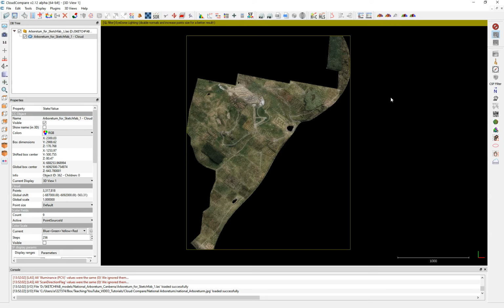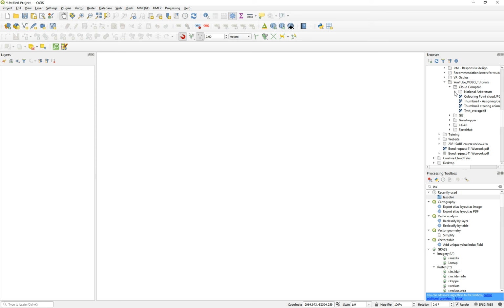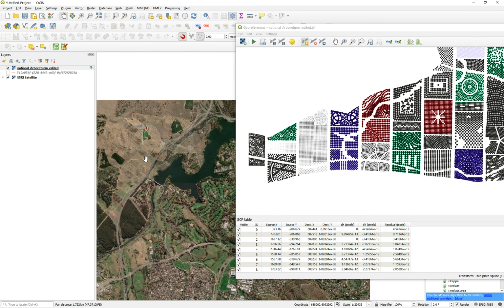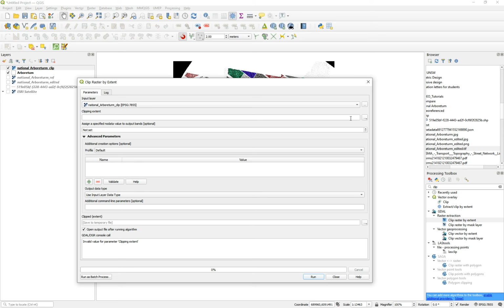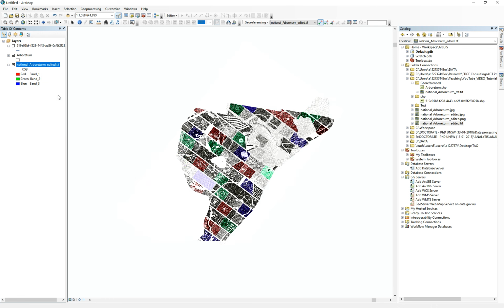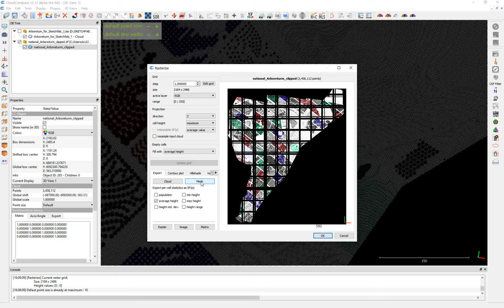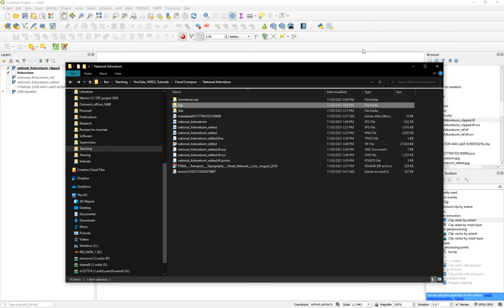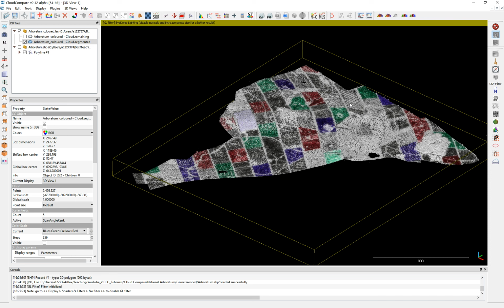Cloud Compare 9: Creating custom RGB visualisations from maps or images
In this video I show how to transfer RGB values from custom visualisations such as images or maps into Point Cloud models. The video also describe different pitfalls/issues I encountered during this process. The video includes the following sections:

1. How to edit or customised an image or map acquired from internet, AURIN portal or created by yourself.
2. How to georeferenced the image or map in QGIS and ArcGIS.
3. How to clip/crop the image using a boundary layer (shapefile) in QGIS/ArcGIS.
4. How to transfer the RGB values from the georeferenced map to the point cloud using LAS.Colour (LAS Tools) in QGIS.